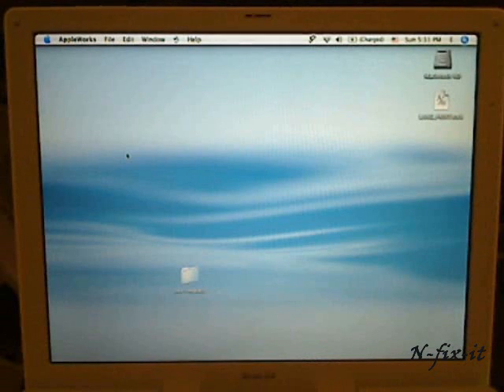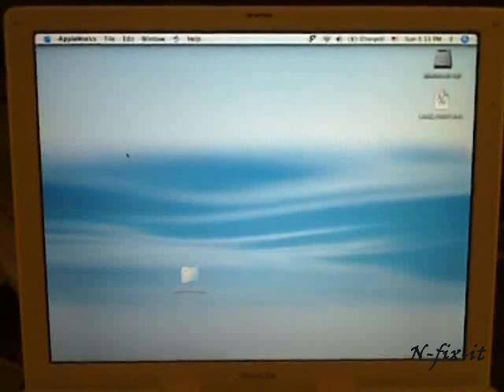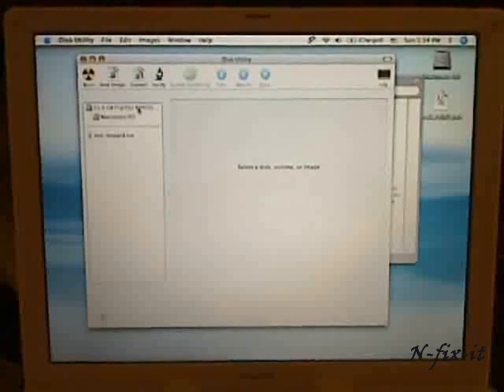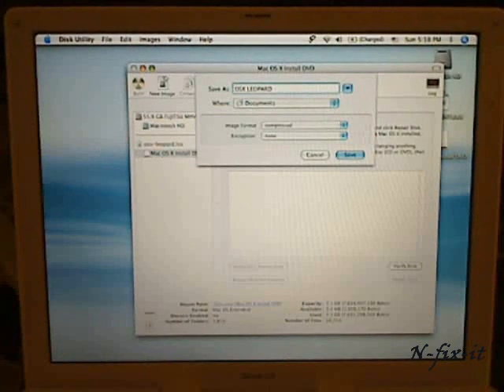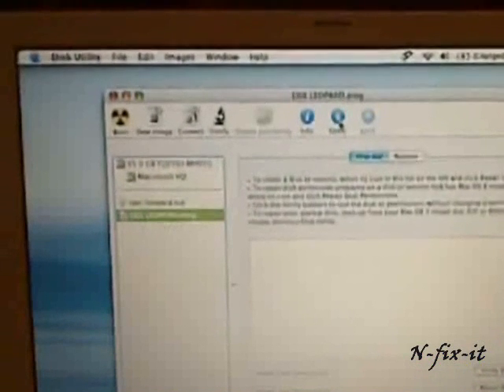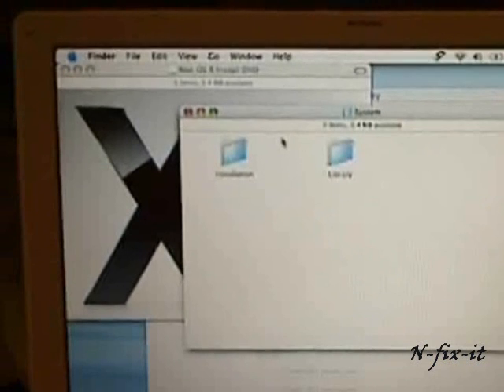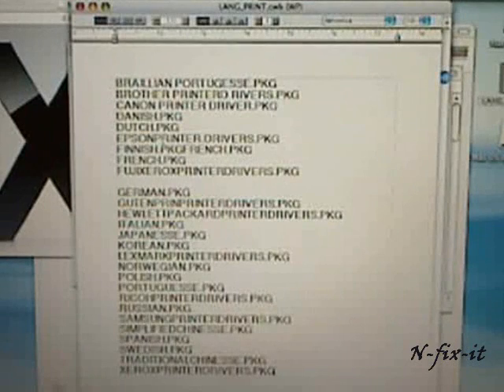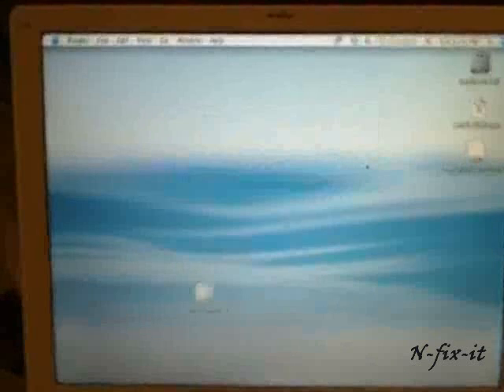How to shrink OSX 10.5 leopard to fit on a single layered dvd PT 1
This video will show you how to shrink OSX 10.5( OR .6) leopard( install dvd) so it can fit on a single layered dvd, this is part 1. dont forget to check out the rest of the sequels to this series